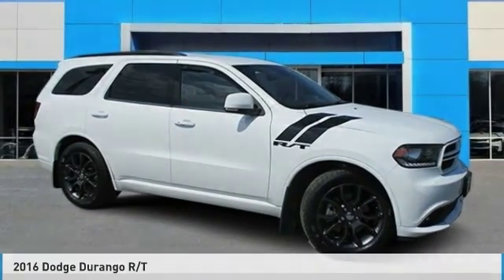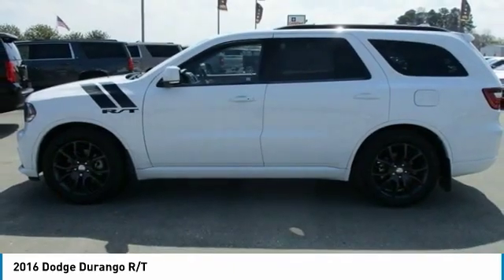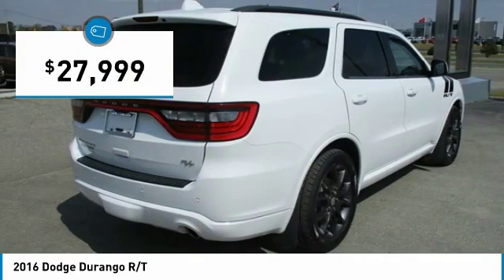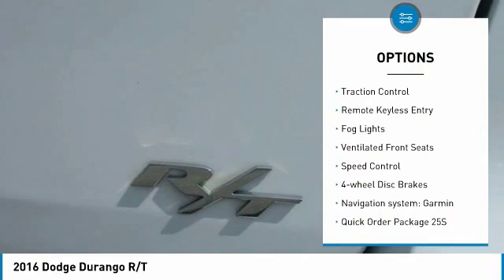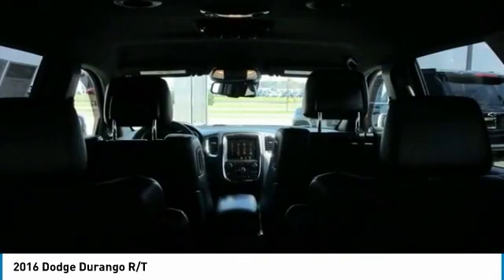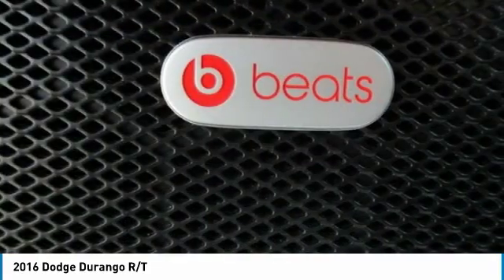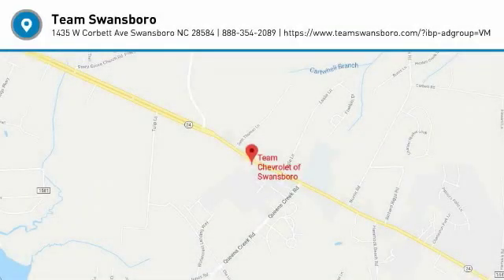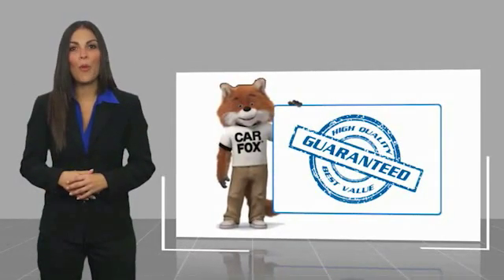2016 Dodge Durango R/T FOR SALE in Swansboro, CA GT20210A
Stop in today for a test drive of this U 2016 Dodge Durango

Team Swansboro
1435 W Corbett Ave